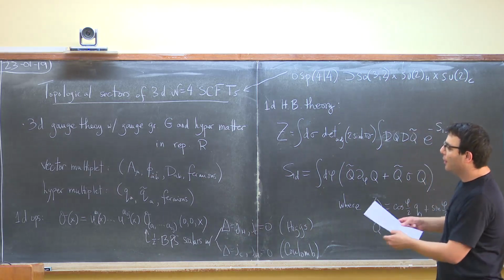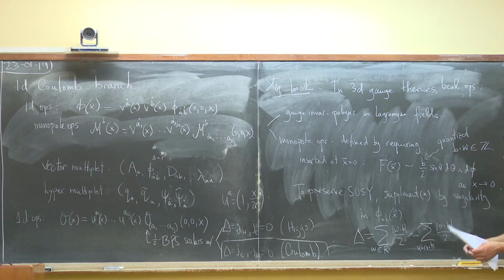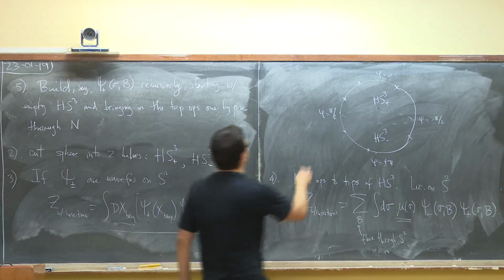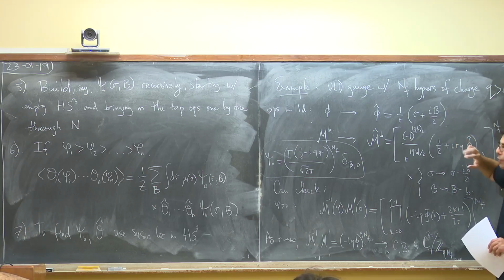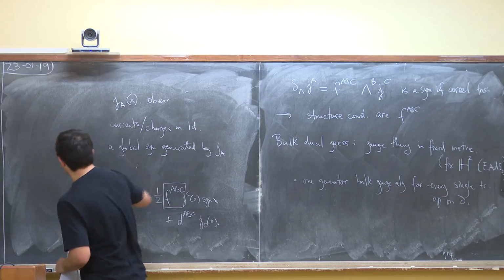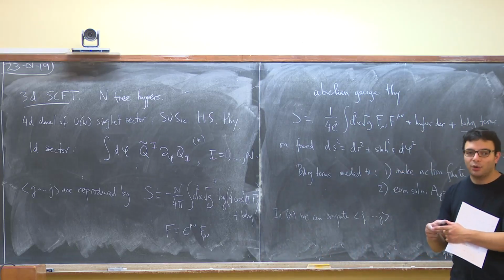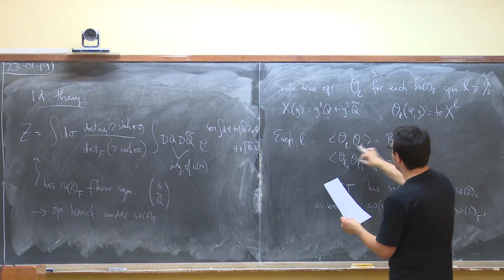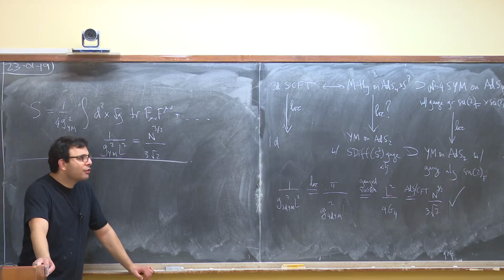A 2d/1d holographic duality - Lecture 2